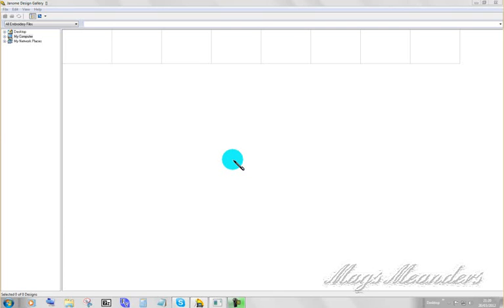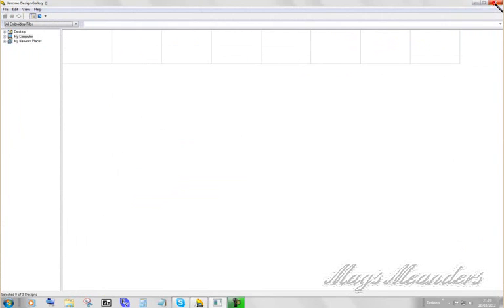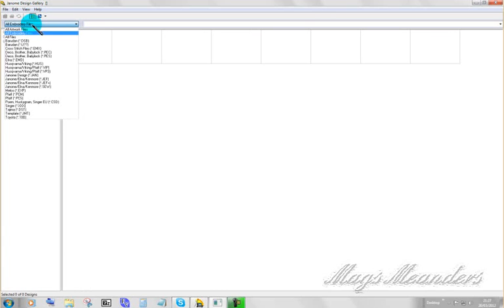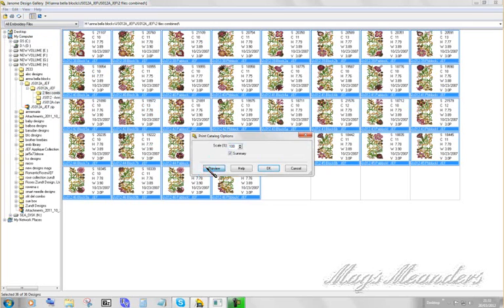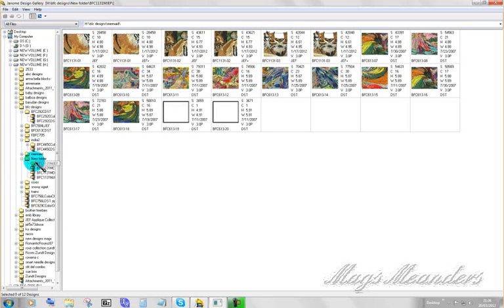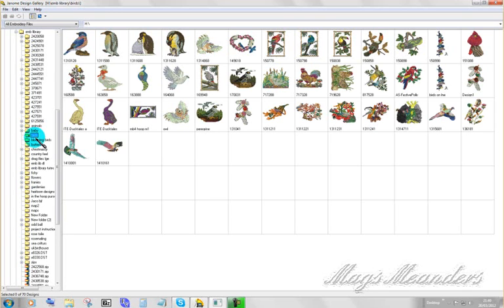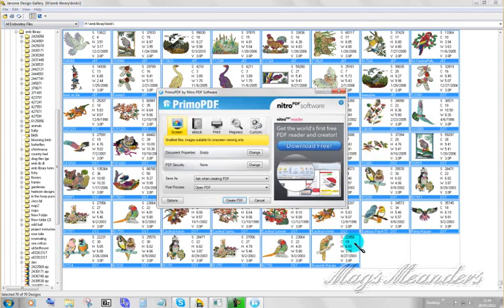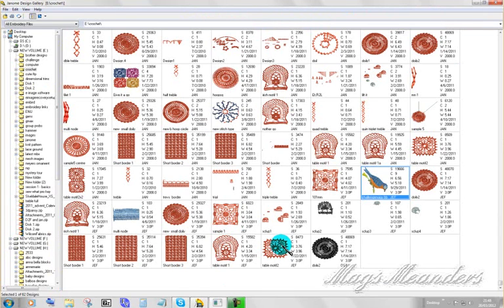janome design gallery.wmv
Janome Digitiser pro v 1,2,3 and MBX  design gallery and how you can use it.